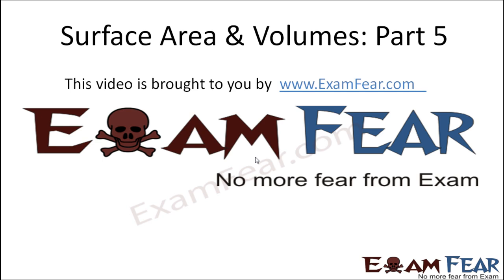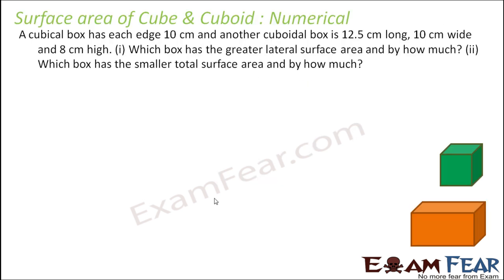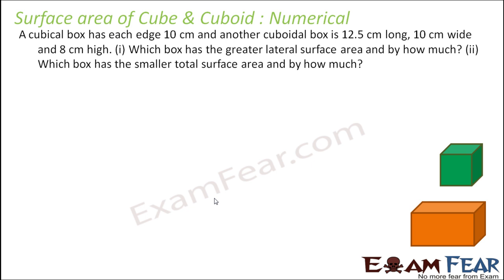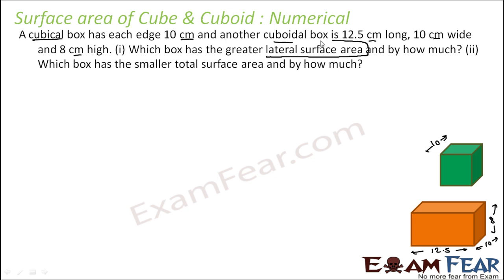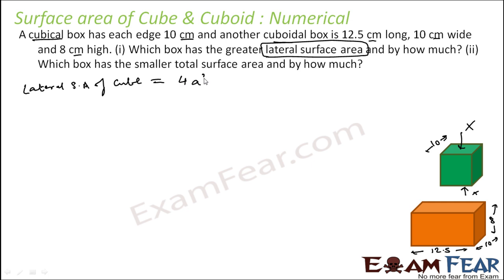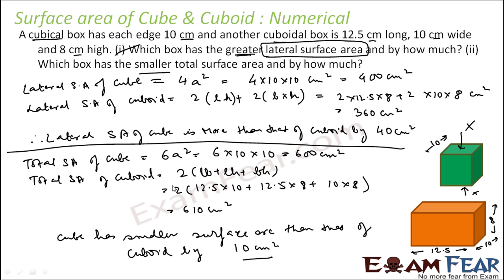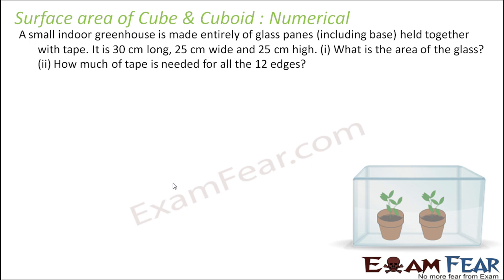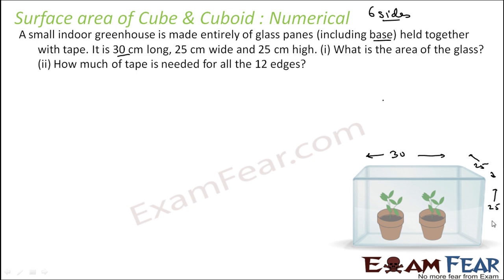Maths Surface Area & Volumes part 5 (Numerical:Surface Area cuboid) CBSE class 9 Mathematics IX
Maths Surface Area & Volumes part 5 (Numerical:Surface Area cube & cuboid) CBSE class 9 Mathematics IX